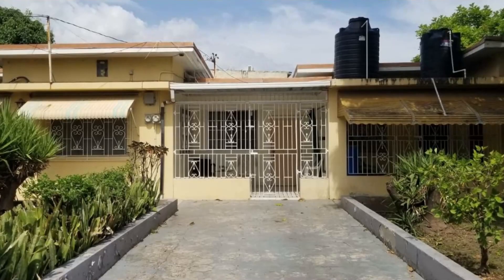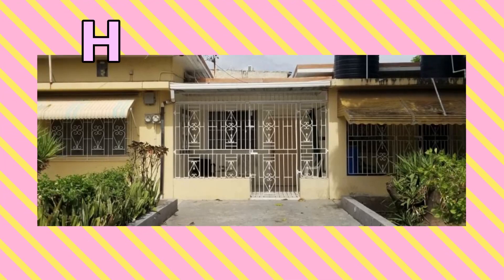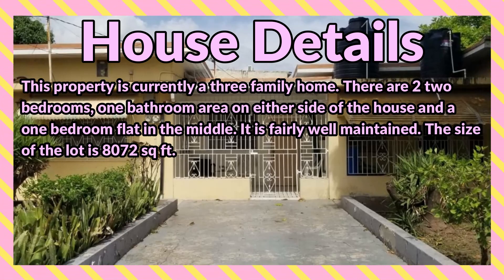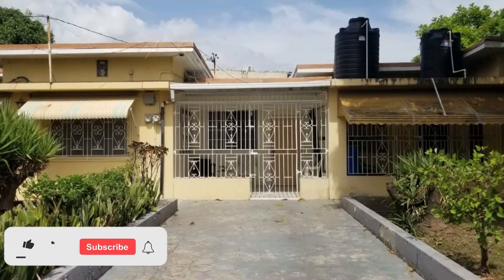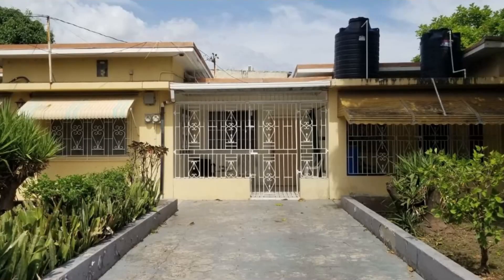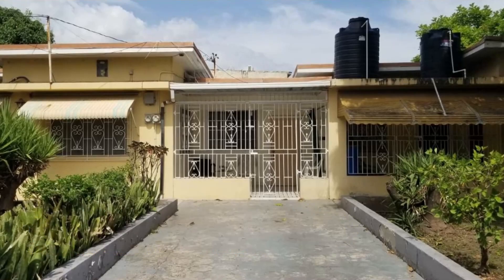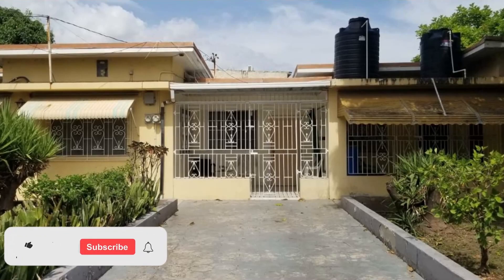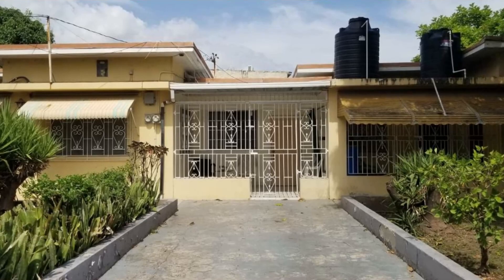5 Bedrooms 3 Bathrooms House For Sale at Mapleleaf Avenue, Kingston, Kingston St. Andrew, Jamaica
This property is currently a three family home. There are 2 two bedrooms, one bathroom area on either side of the house and a one bedroom flat in the middle. It is fairly well maintained.

JMD $40,000,000
USD $ 259,892